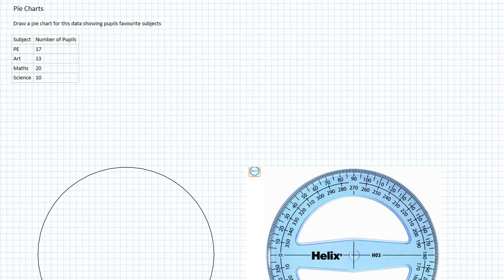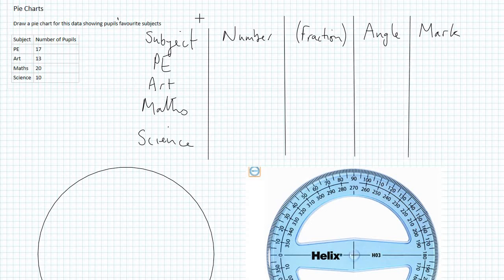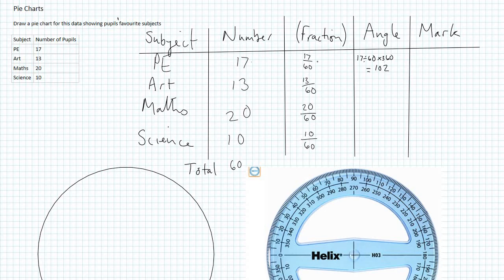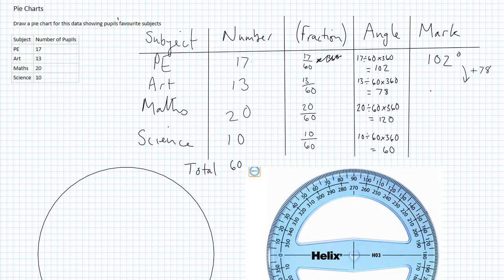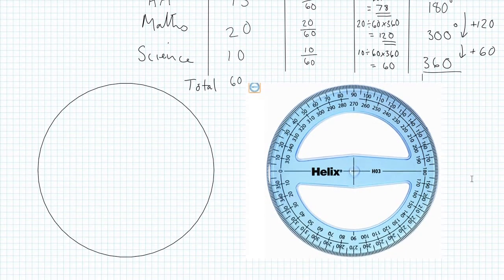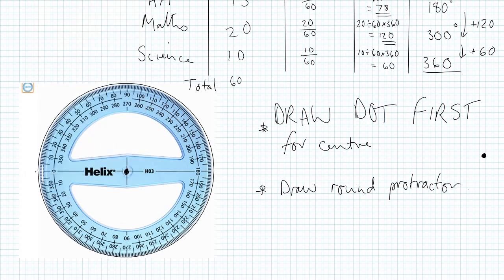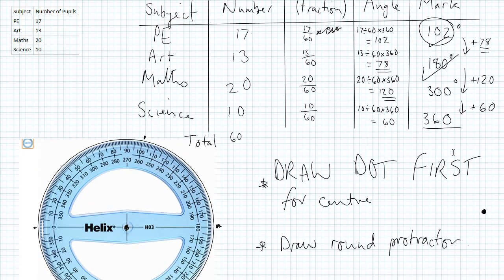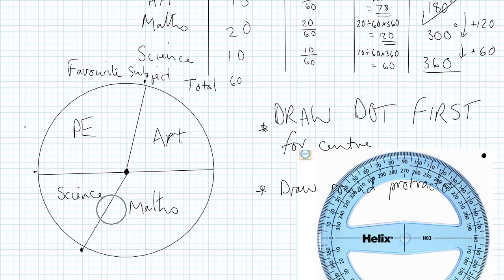Statistics 6 Drawing a Pie Chart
We show you an easy method for drawing a pie chart.